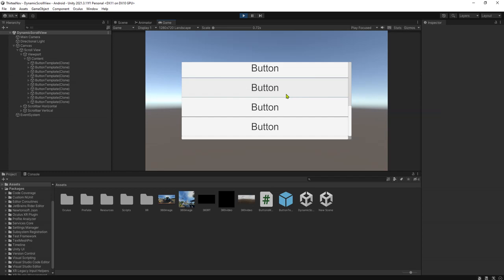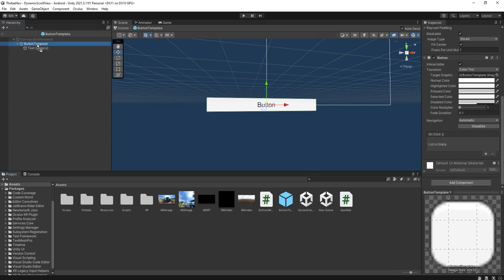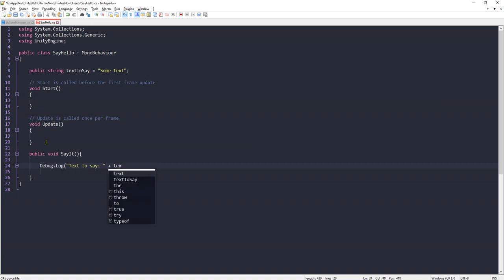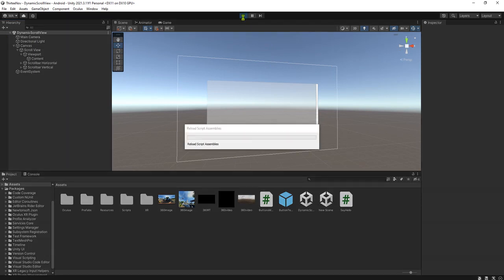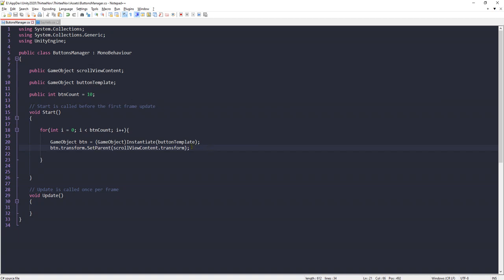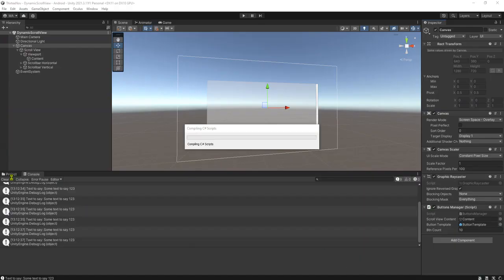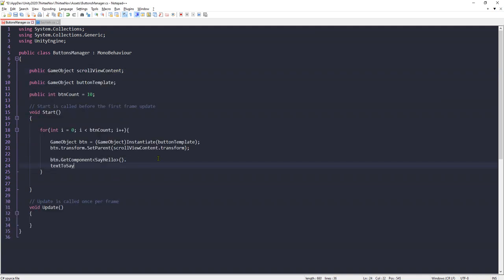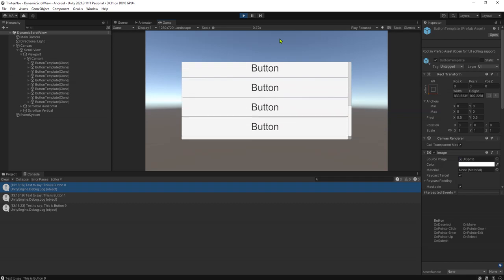How to instantiate an object in Unity and then call a function that it has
Let's say we have a prefab and it has a script in it. Then how we can instantiate tat prefab into the scene and then call a function or access a variable that it has and modify it on the fly? This is how to do it.